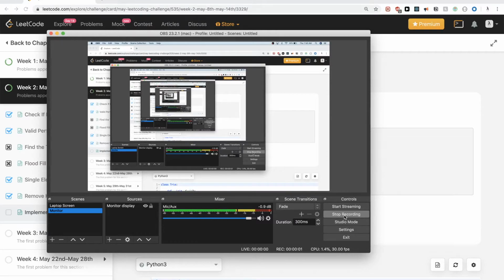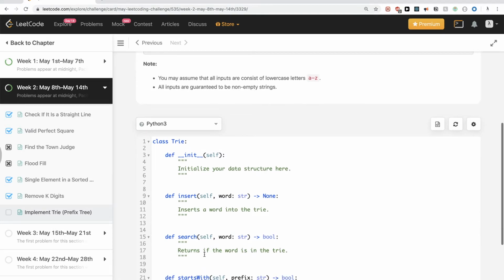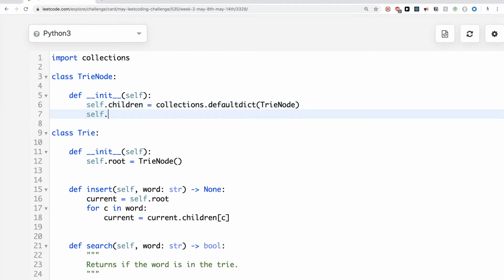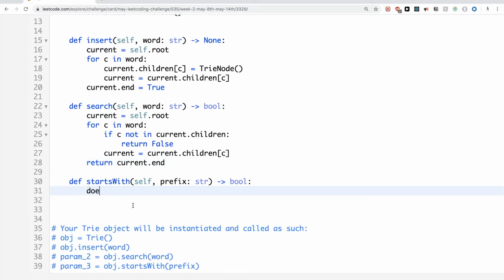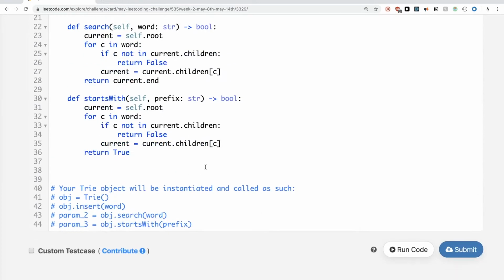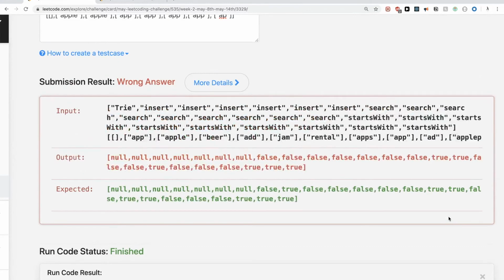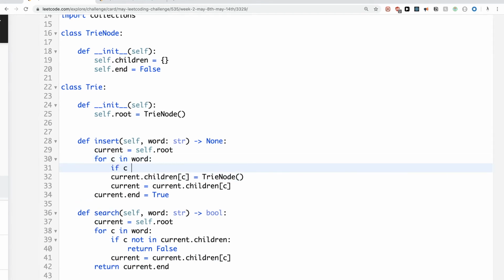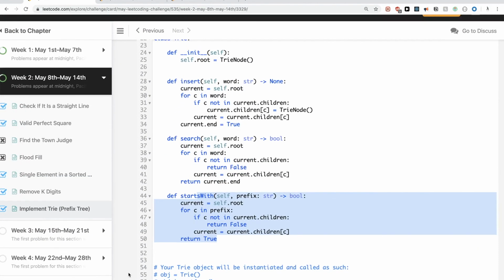Implement Trie (Prefix Tree) - Day 14/31 Leetcode May Challenge